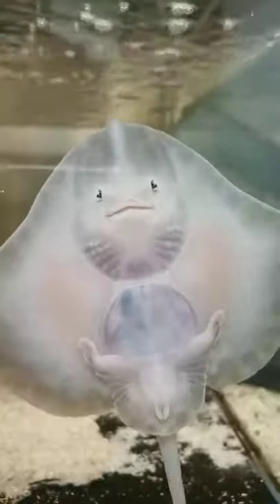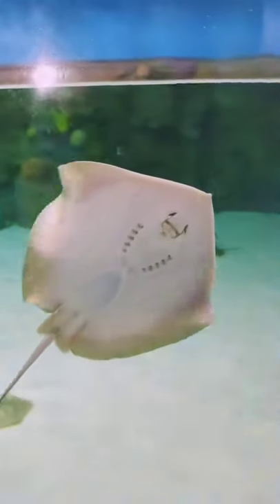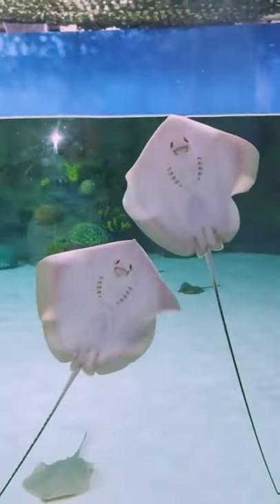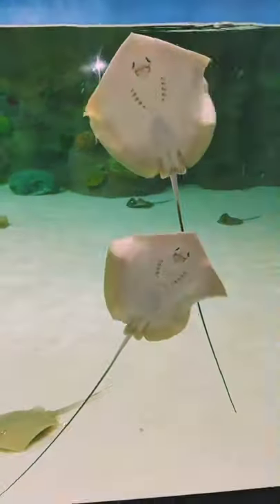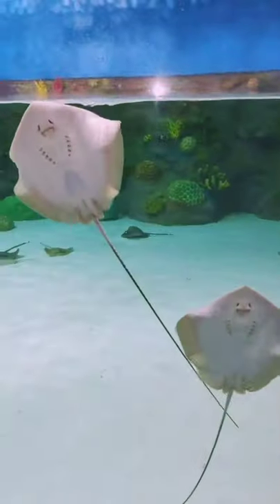Beautiful Baby Ray fish | Beautiful Fishes in the World!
Beautiful Baby Ray fish | most beautiful fishes in the world.